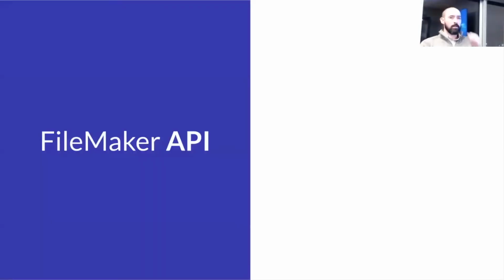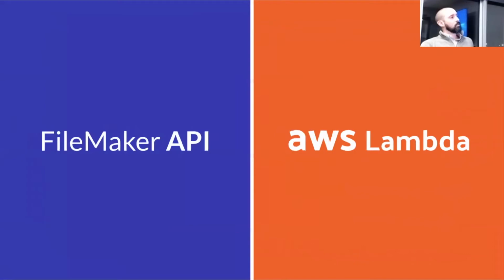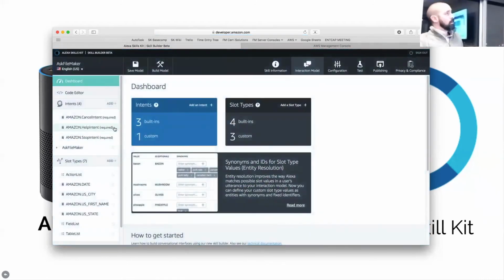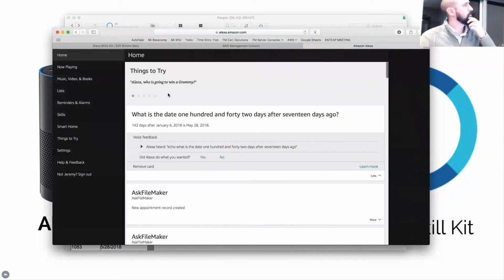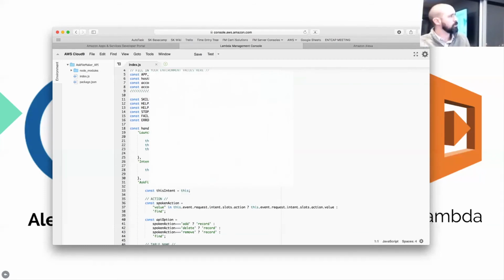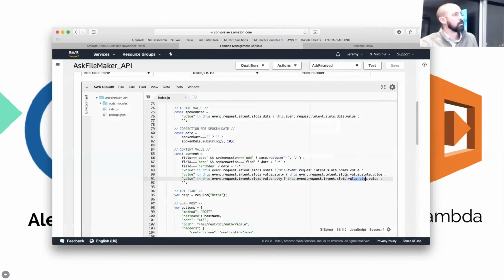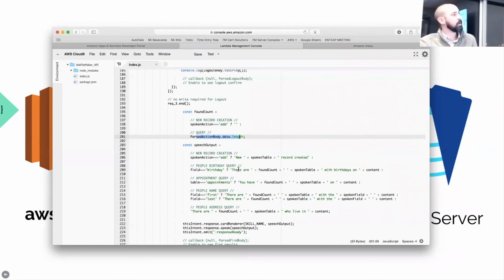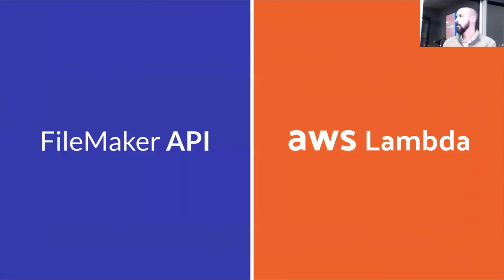January, 2018 -FileMaker STL Meetup: “Alexa, ask FileMaker…”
UPDATED since published video: please find recording and sample files

Hey Siri. Hey Google. Hey Alexa…the holiday season was explosive with its ads for voice command devices. Wouldn’t it be cool if you could say something like “Hey Alexa, ask FileMaker how many contacts live in the state of Texas?”, and have the results of your FileMaker database said back to you? We think so too! And that’s why we were excited to have Skeleton Key’s very own Jeremy Upton lead the meetup topic.

Jeremy introduced you to the free, event-driven developer resource provided by Amazon called AWS Lambda. His live demos used JavaScript, running as a Lambda function, that utilizes an Alexa Skill kit to allow voice controlled queries of a hosted FileMaker file.

No JavaScript knowledge is required!

Jeremy Upton has been a FileMaker Developer for 20 years starting with version 4. He has been a Skeleton Key crew member since October 2016.

Our Meetups are always intended to create dialog among attendees and generate a renewed excitement for the love of what we all do as part of the FileMaker community.